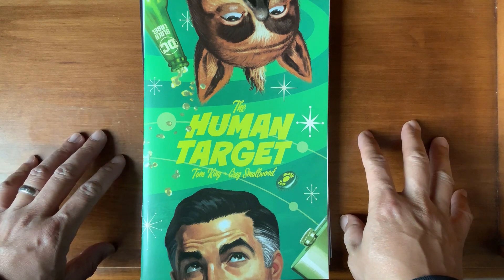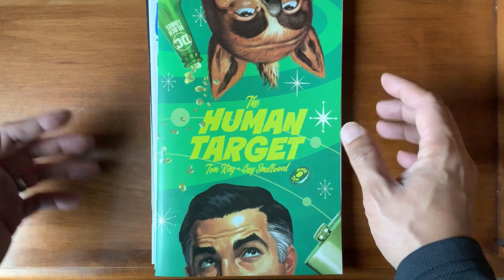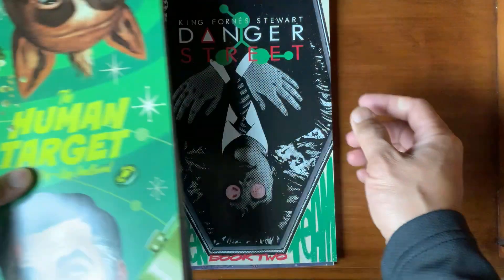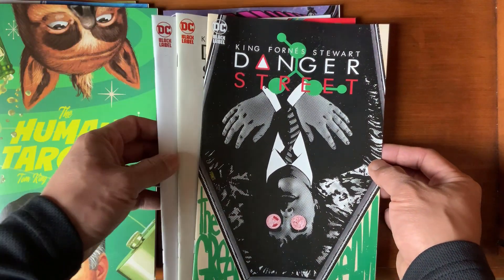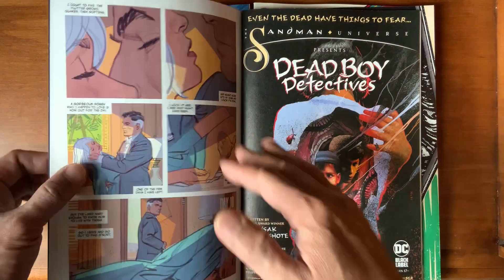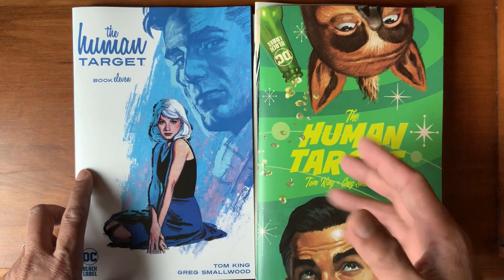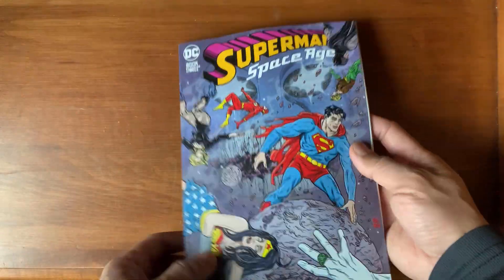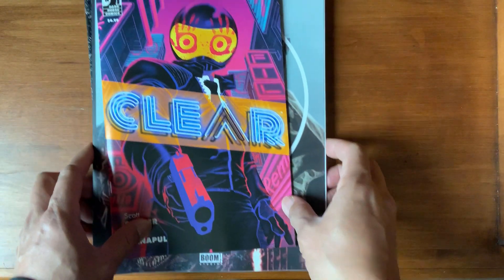Issue 24 - Pull list pick up & The Shack of Darkness Page 2 Panel 4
I actually went to the comic book store and picked up my pull list! It unfortunately took me 3 months, but still! I also picked up three titles off the shelf as I'm browsing (the real fun of going to the comic book store!). I haven't read any of these books yet but I flip through them and give you some of my first impressions. The comics I flip through about this week are:

From my Pull List -
Danger Street Issues 2 - 4 by King and Fornes
Human Target Issues 10 - 12 by King and Smallwood
Superman: Space Age Issue 3 by Russel and Allred

And the comics I picked up from just browsing the shelves were-
Clear Issue 1 by Snyder and Manapul
A Vicious Circle Book 1 by Tomlin and Bermejo
The Forest by Thomas Ott

All cool comics, but I really have been keeping my out for Thomas Ott's The Forest for awhile so I was very excited to finally find it!

Apologies for the audio quality in the second half of the ep... I didn't realize my mic wasn't plugged in, so it was just recording off of my laptop! Rookie mistake!

You can help support my "The Bomb Squad" comic by buying some issues from Indyplanet through here:

My Tee Shirt shop can be found here if you want to support me that way: